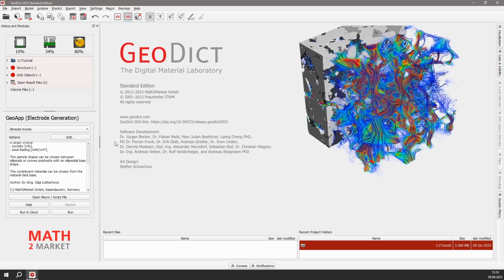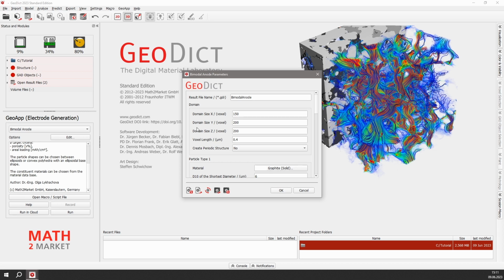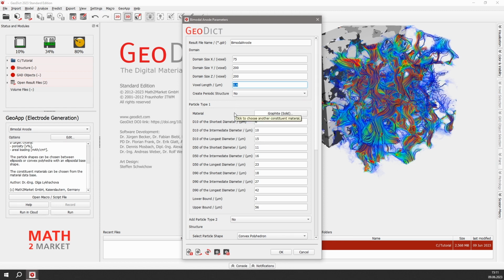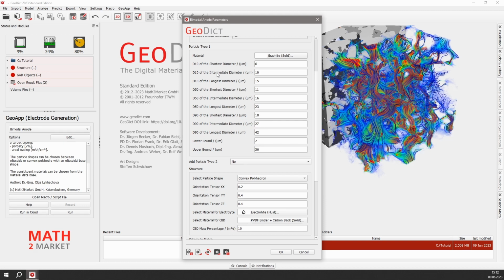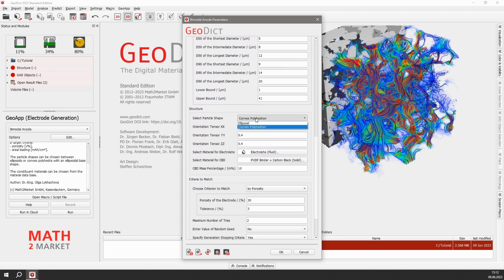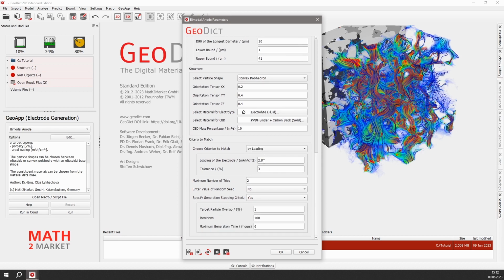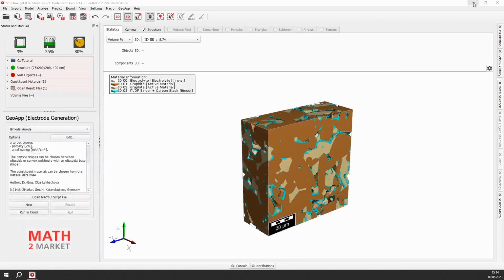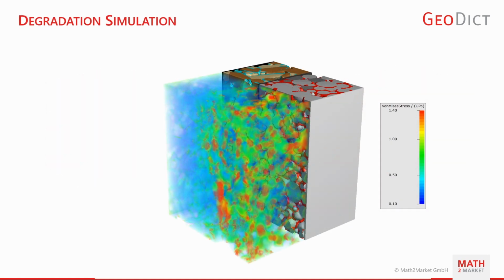Creating a Digital Bimodal Anode | Part II | Math2Market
GeoDict 2023 Tutorial: In this tutorial, our application engineer, Janine Hilden, guides you through creating a bimodal anode using the Bimodal Anode GeoApp in GeoDict 2023. This is the second video in our series on creating a battery from bimodal electrodes and performing a degradation simulation.

This guide is a part of our series detailing how to create a battery from bimodal electrodes and conduct a degradation simulation on it. Today, we delve deeper into the GeoDict software, exploring the Electrode Generation feature found within the Battery GeoApps.

We walk you through parameter settings, selection of active material (Graphite), control of particle diameter values, particle shape, orientation tensors, and more. The tutorial concludes with an anode generation that showcases a porosity of about 10% with a minor loading deviation.

Please note: The computational time may vary depending on the system used. In our case, the generation of the anode took around 4 hours on a laptop.